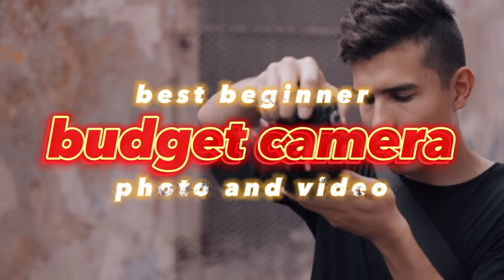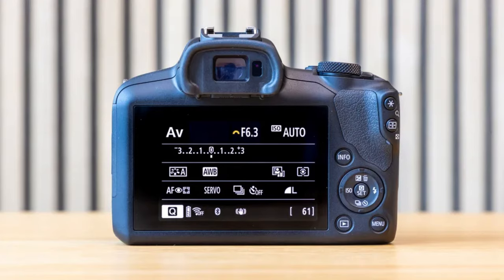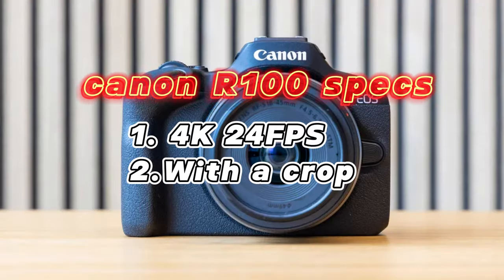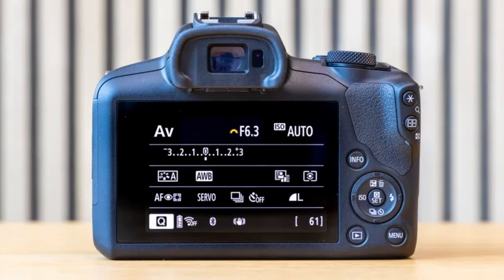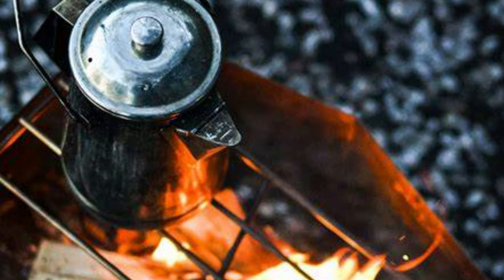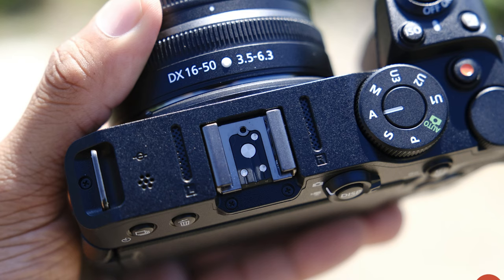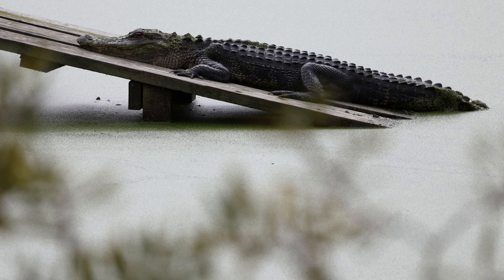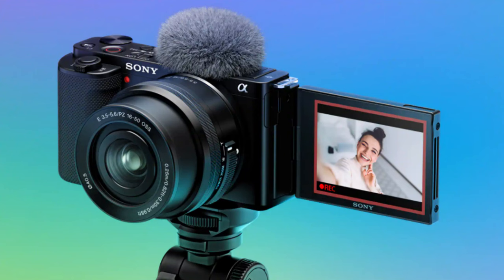Top 5 best beginner budget friendly cameras 2024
Today we uncovered the top 5 best budget cameras between $400 -$1000, we unpacked the canon R50 and R100, while also uncovering the Sony zve10 and Nikon and fuji alternatives however wheather your a pro photographer or a beginner just looking to dip he's feet in the water, all these recommendations got you covered.

Best price for each camera
Canon R100

Canon R50

Nikon z30

Fujifilm xt-30

Sony zve10

chapters
00:00 - intro
00:34 - Canon R100
3:13 - Nikon z30
5:25 - Canon R50
6:49 - Sony zve10
8:53 - Fujifilm x-t30
photography, photographer, best cheap cameras, cheap cameras 2024.